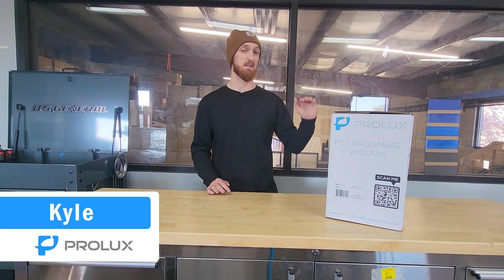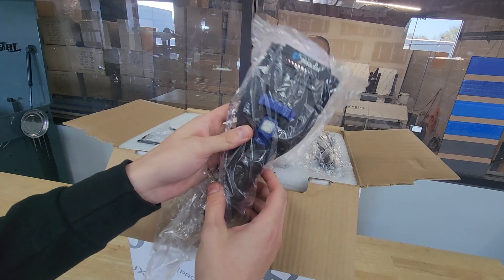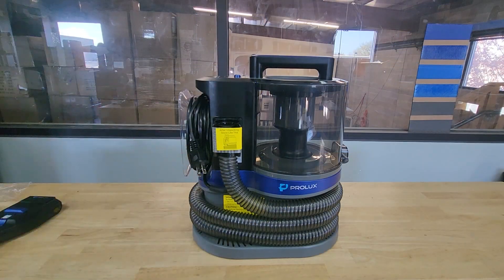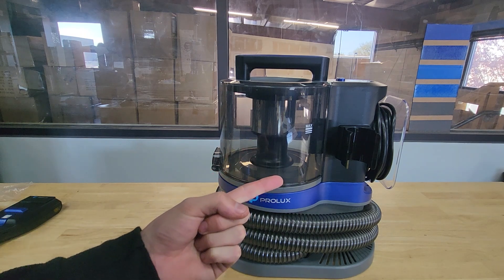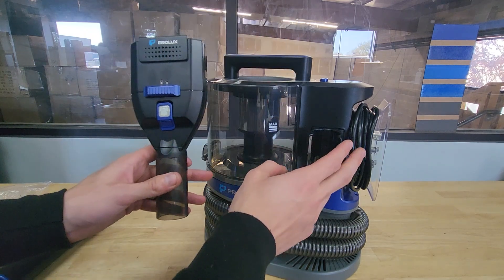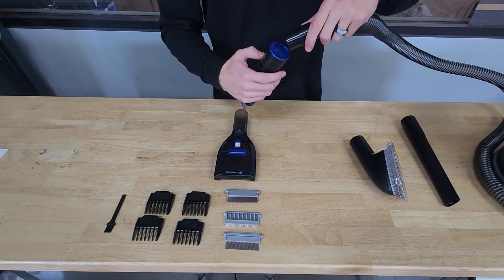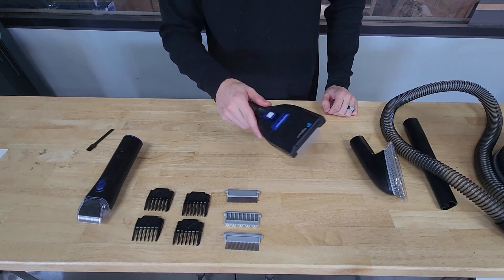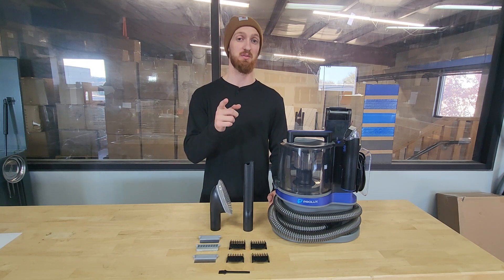Prolux Pet Grooming Vac - Unboxing, Assembly & Overview -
In this video, we'll quickly give you the run down on one of our NEWEST products. Tired of dealing with pet hair? Well, meet the new Prolux Pet Grooming Vac.

We'll give you an unboxing, assembly and overview of the vacuum/attachments.